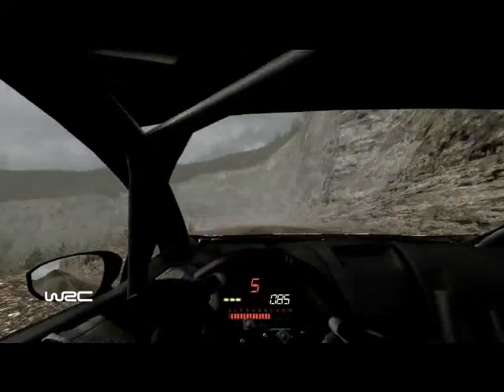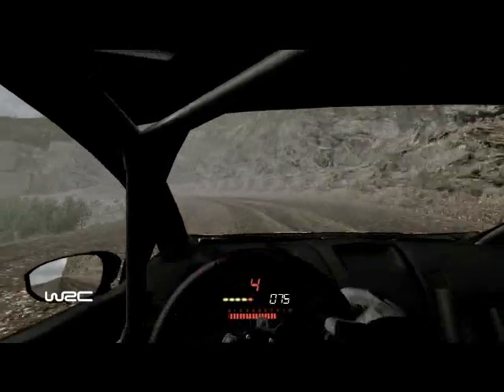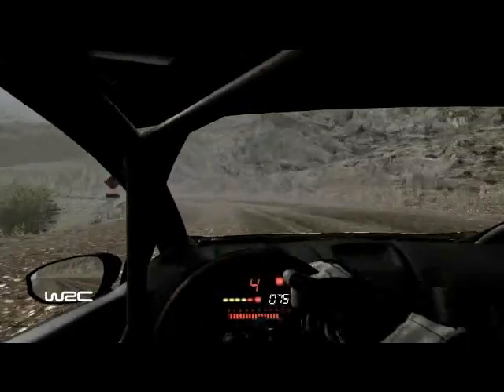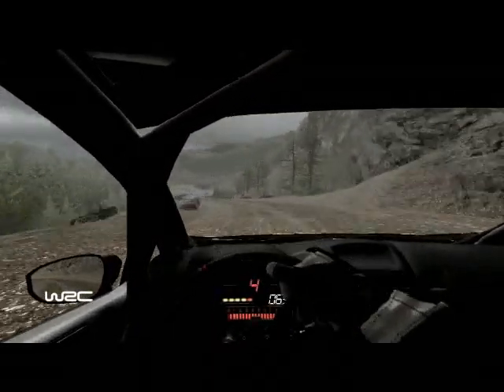just a good run in the GB rally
WRC 2010 for the PC
not the fastest run just one i liked